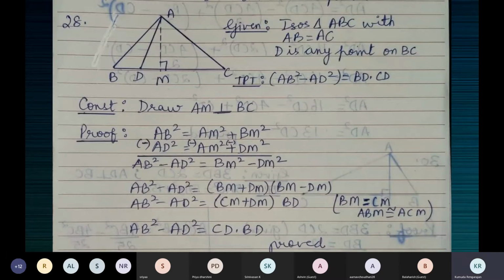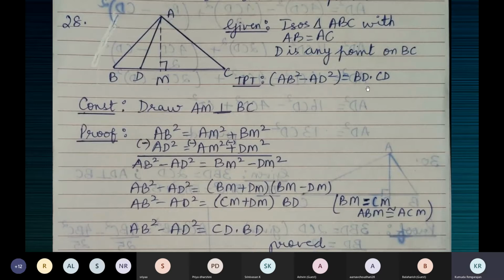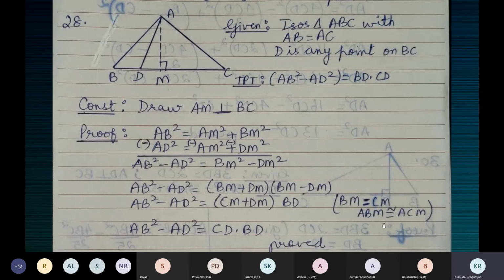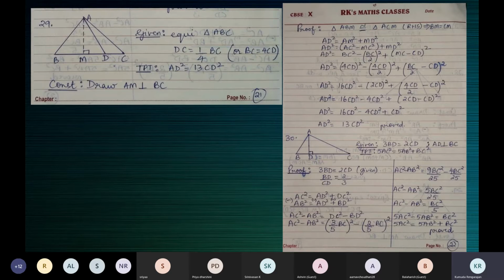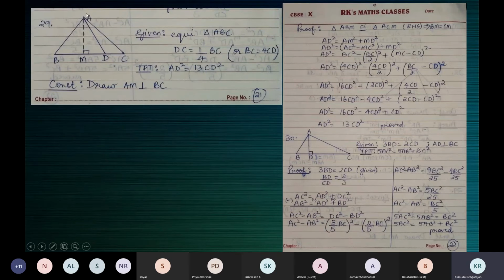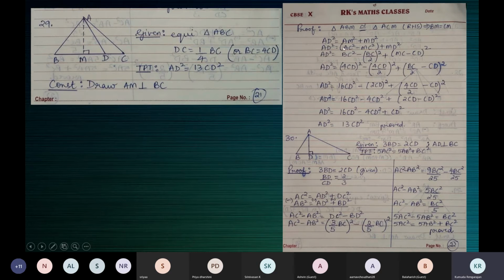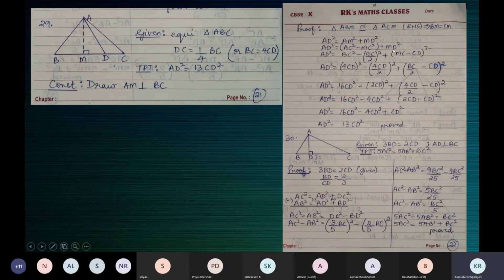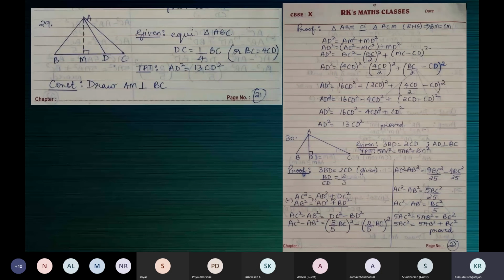MR2-Similar Triangles and Real Numbers-CBSE-X-(27/09/2021)Part2